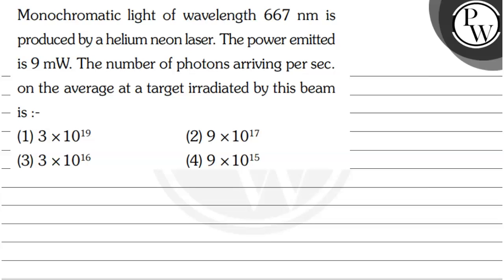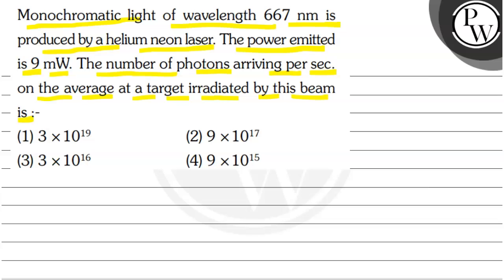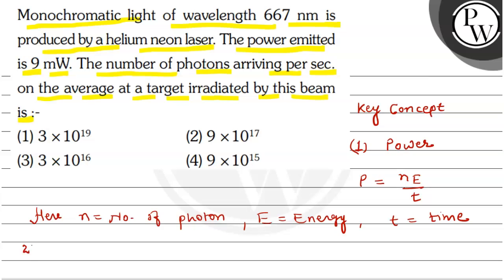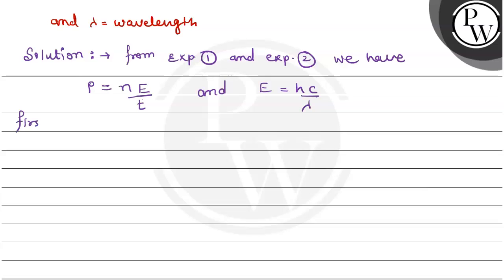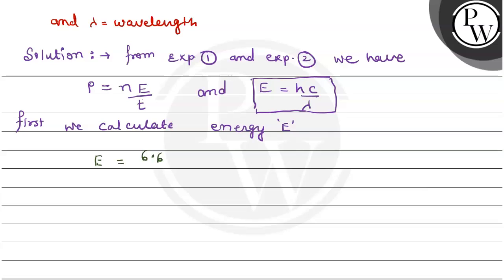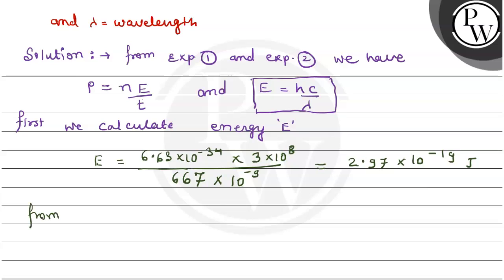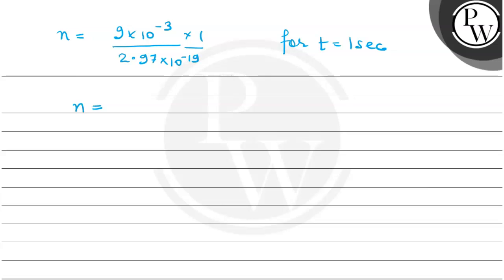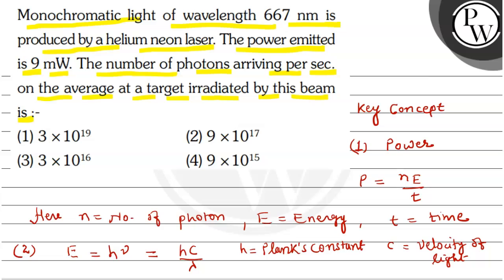, , Monochromatic light of wavelength 667 nm isproduced by a helium neon laser. The power emitte...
, , Monochromatic light of wavelength 667  nm isproduced by a helium neon laser. The power emitted is 9  mW. The number of photons arriving per sec. on the average at a target irradiated by this beam - is :-